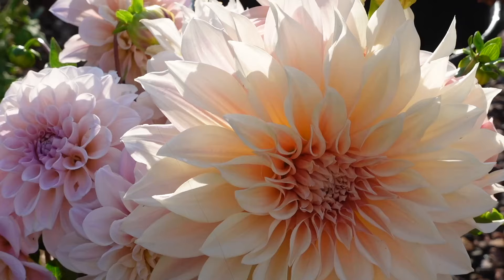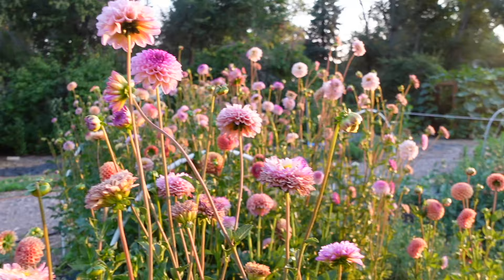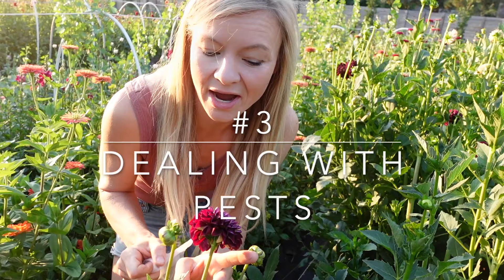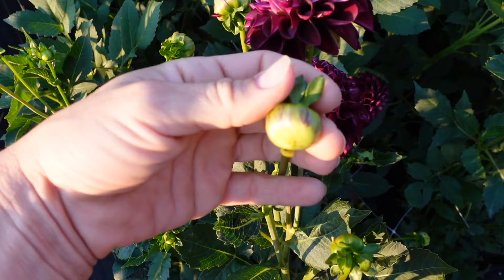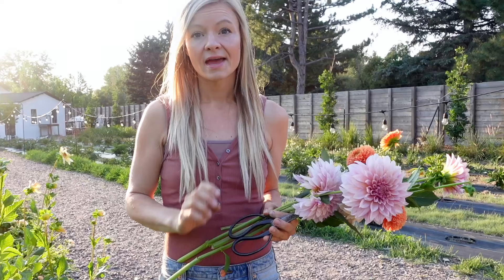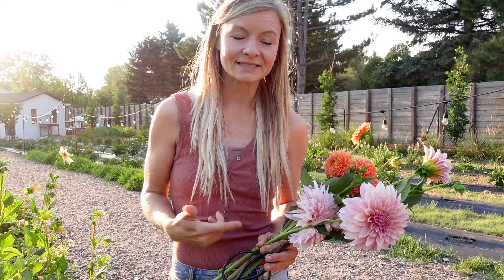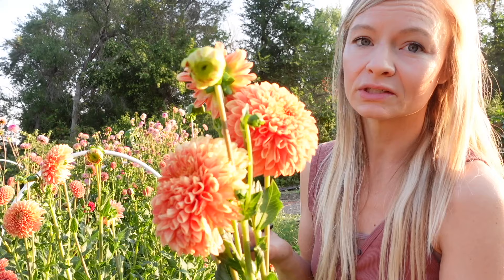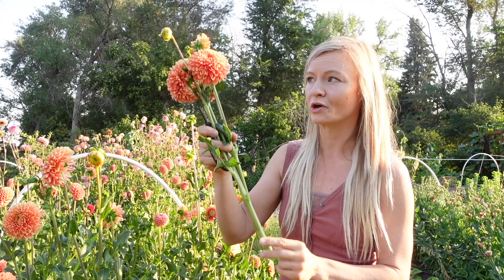5 dahlia growing tips in 5 minutes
Today at the flower farm we are going over our top five tips for growing dahlias as a cut flower! We grow around 1,000 dahlias every year at the farm, so we wanted to share some of the things we've learned along the way! If you'd rather read than watch, here you go!

5 DAHLIA GROWING TIPS
#5: Select the right varieties! Make sure you're checking on height of the dahlias you select if you are going to be using them for a cutting garden. Selecting dahlias that are too short will result in less than ideal cuts, as you want those nice long stemmed dahlias for bouquets and vases!

#4: Plan for support! These taller dahlias tend to get top heavy, especially once filled with blooms. Heavy rains or winds can easily knock them over. We like to stake some horizontal netting such as hortonova or jute netting about 18" off the ground, and also use a secondary support twine around the higher part of the dahlia for added support! You can use hoops or t-posts for this in the garden.

#3: Plan for pests! Dahlias are sensitive to pests as they have large blooms that are attractive to lots of bugs like grasshoppers, earwigs, cucumber beetles and more.  This was the first year we were actually able to grow without using these organza bags thanks to our regenerative gardening methods (for more on that check out our course but if you find your dahlia blooms are being targeted by lots of hungry bugs, you can try the organza bag trick: Simply place an organza bag over the top of the bloom and cinch tight! Remove at harvest time.

#2: Don't overfertilize! Dahlias are quite sensitive to excessive nitrogen and will reward you with lots of big leaves and bushy plants...with no dahlias! To avoid this, don't overfertilize your soil. And be sure to do a soils test for excess phosphorus before applying bloom fertilizers which may overload your soil with unnecessary nutrients! Remember, healthy soil starts with the soil life, and too many synthetic fertilizers are detrimental to that.

#1: Watch your moisture levels! Dahlias much prefer a well-draining soil, so if you have heavier soil you will need to adjust your watering so that they don't get waterlogged and rot!  We also only water once at planting time and then not again until after they have a couple sets of leaves. Most tubers have moisture stored within them that can sustain the plant for a while, so err on the side of too dry instead of too wet to avoid rot problems!

We wrap up with some quick info about cutting, vase life tips, and whether or not to dig up your dahlias in the fall!